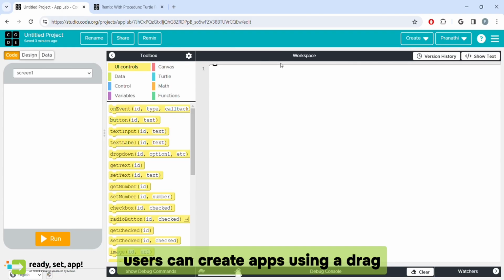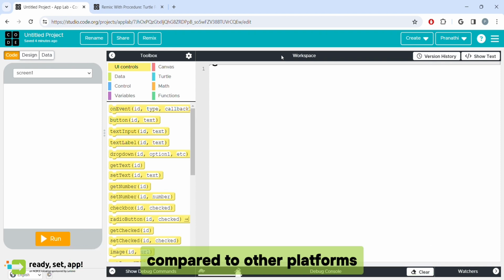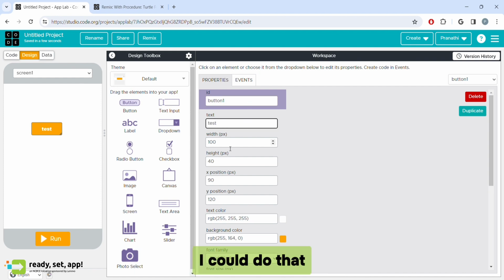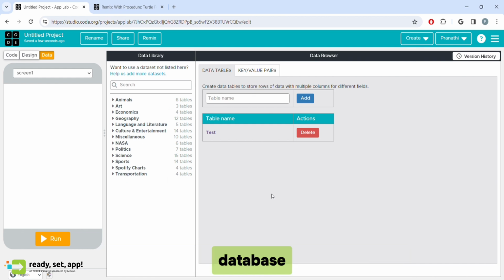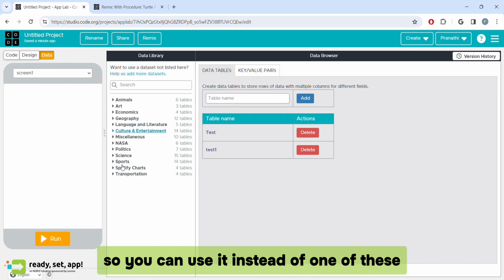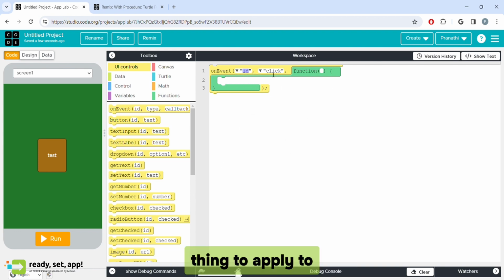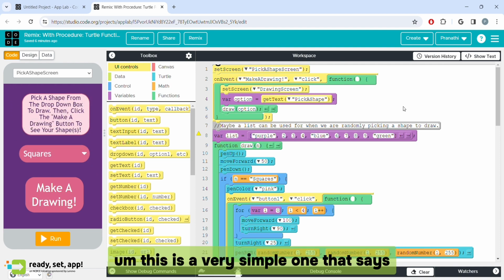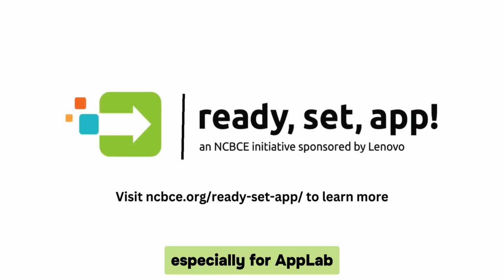Ready, Set, App Code.org Tutorial